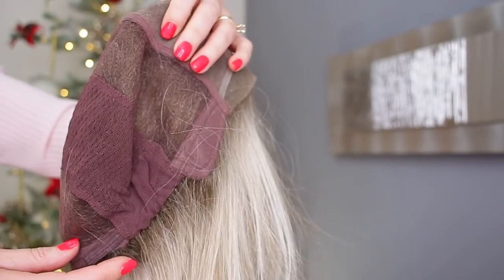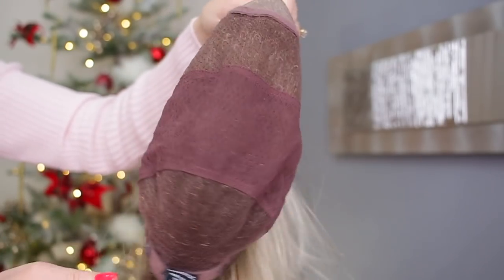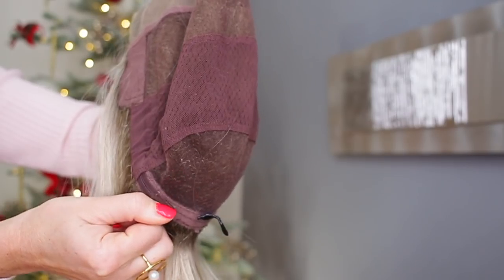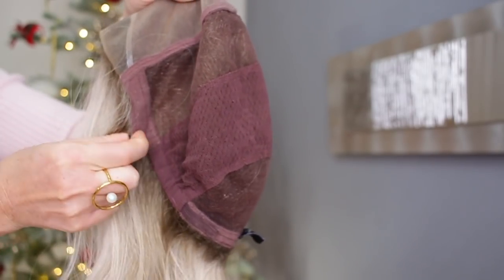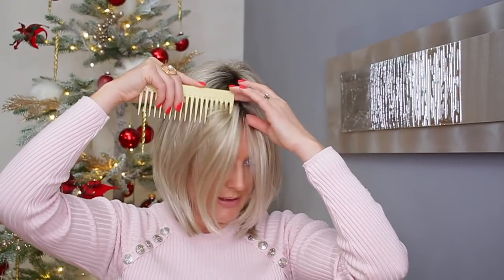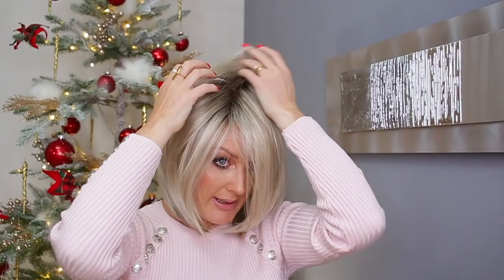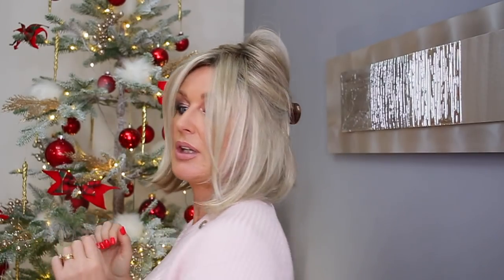Jon Renau Cameron in Palm Springs Blonde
Jon Renau Cameron wig in Palm Springs Blonde. Sorry about the Christmas tree, I filmed this video before Christmas.

Nails-Indigo Nails gel polish "Marilyn"

SUITE 637
24-28 ST LEONARDS ROAD
WINDSOR
BERKSHIRE
SL4 3BB
ENGLAND